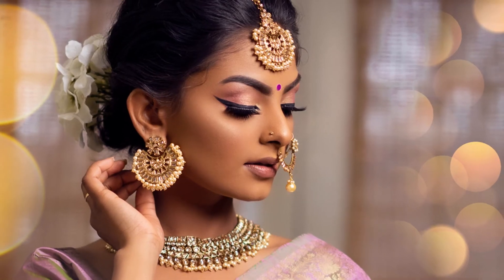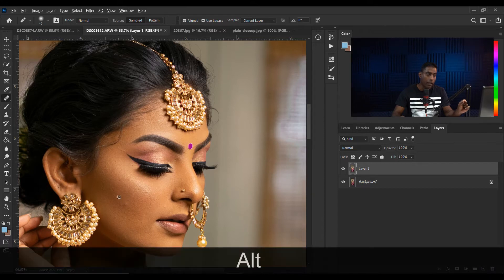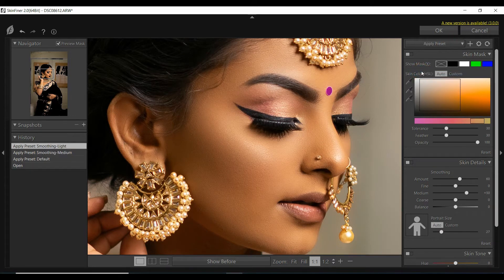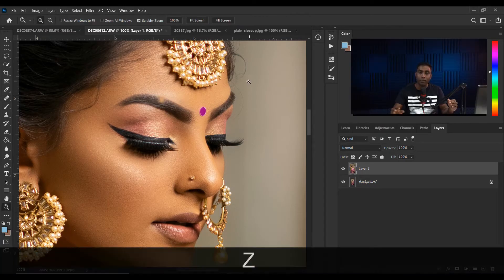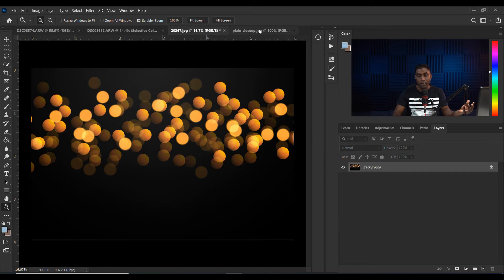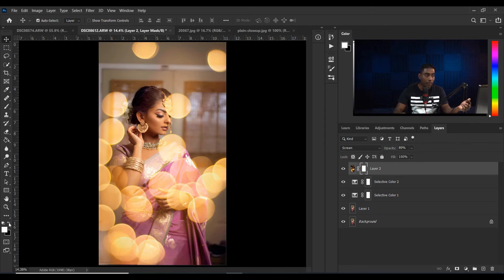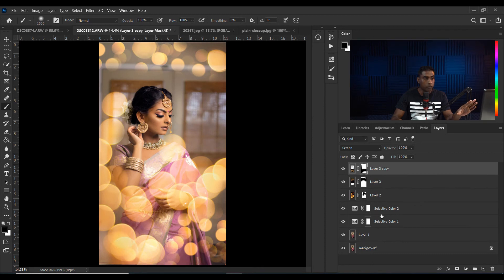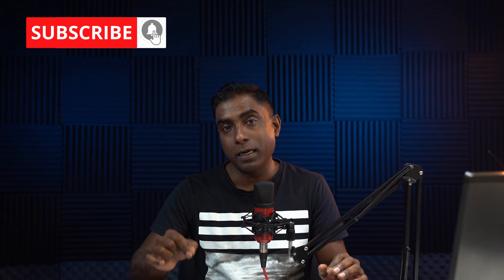Bridal Portrait retouching using Skinfiner plugin| Easy retouching in a minute in Adobe Photoshop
In this video tutorial I have demonstrated how to use the skin retouching plugin Skin refiner in Adobe Photoshop 2020. In further, I have explained to add color using, selective color and added couple of Bokhe overlays to get a dramatic effect to the bridal portrait.